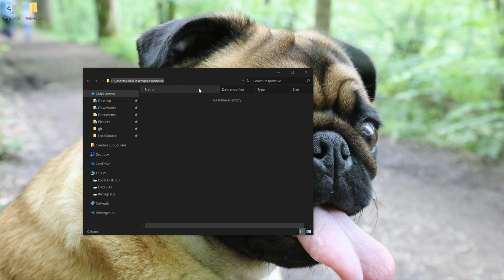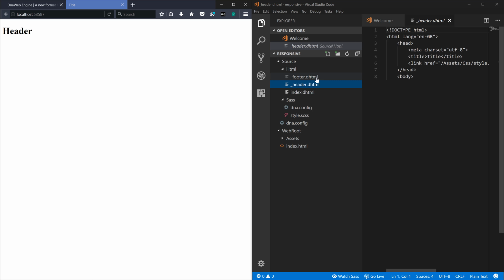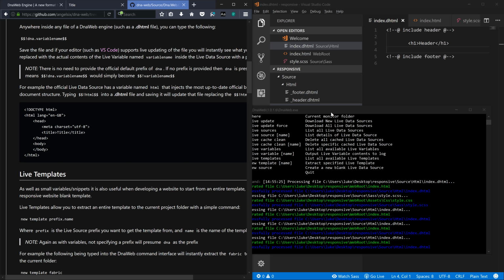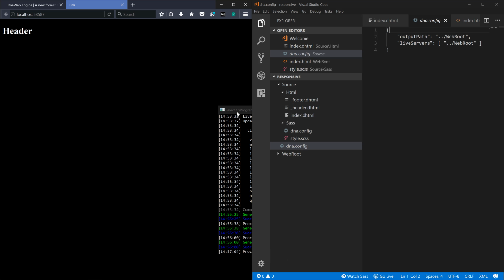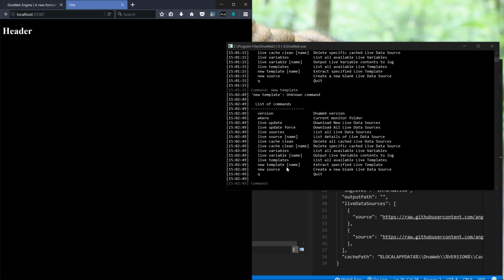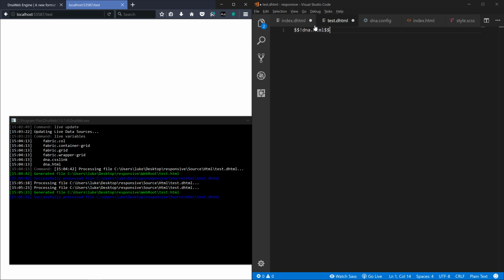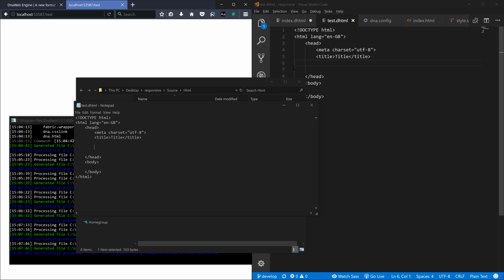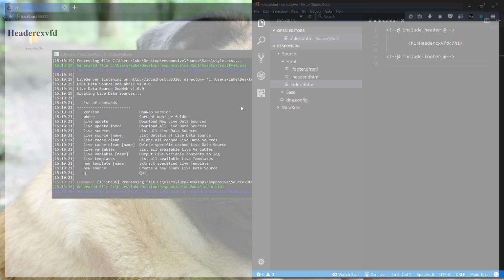Web Development: 05 - Web Development Environment Setup with DnaWeb Live Server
Part of the new series for teaching you web development.

In this video I show you how to very easily setup your environment ready for live and fast web development.

Using DnaWeb and a Live Template we instantly create a project folder with DnaWeb Html files, Sass files and a Live Server that has auto-refreshing enabled so we can edit our web code and see it live update in the browser.